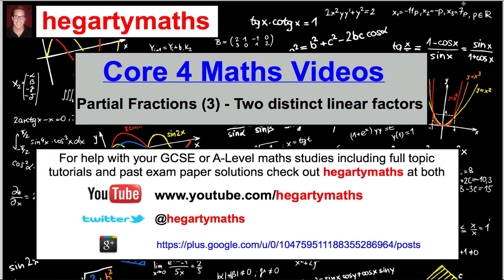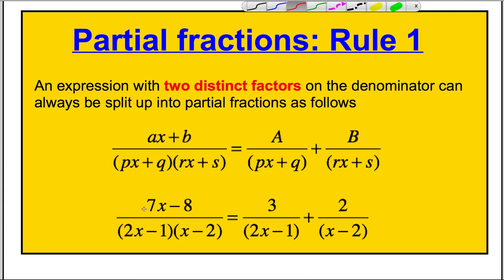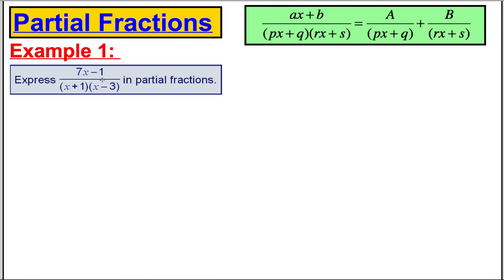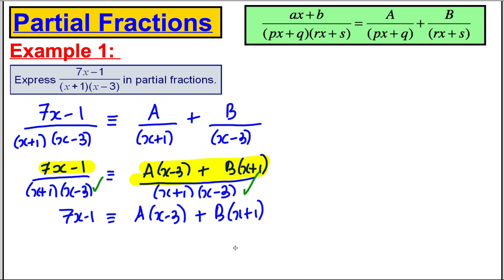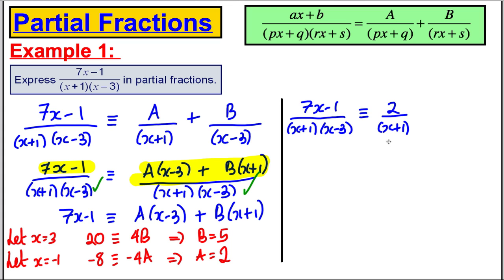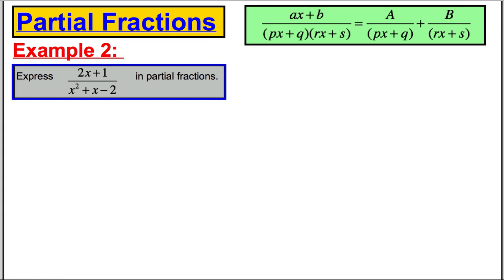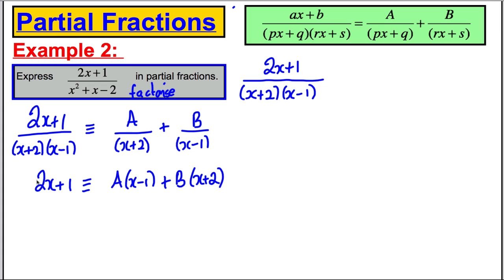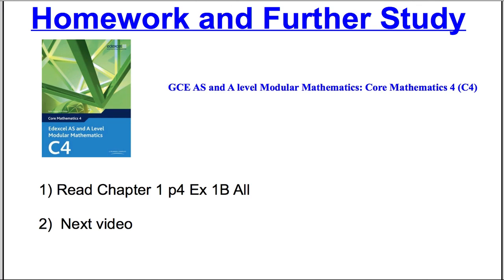Core 4 Maths A-Level Edxecel - Partial Fractions (3)